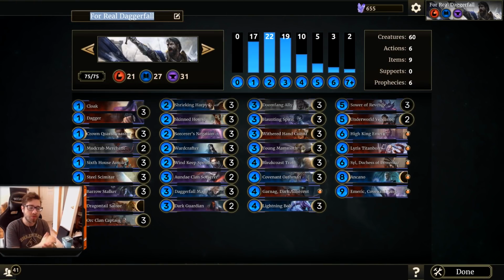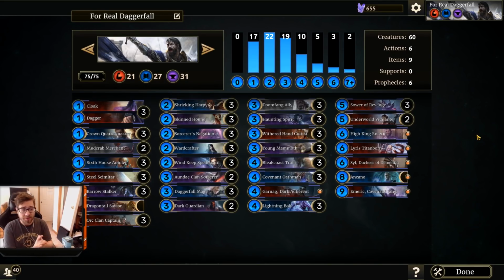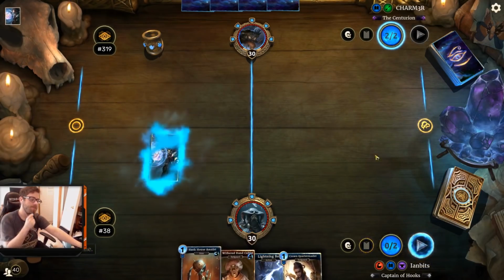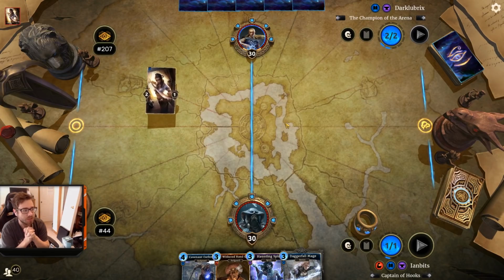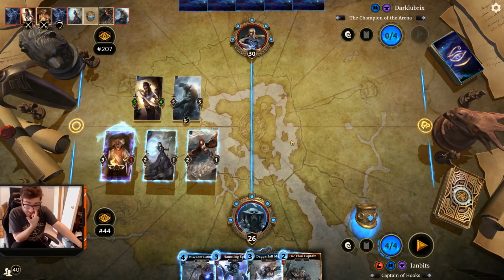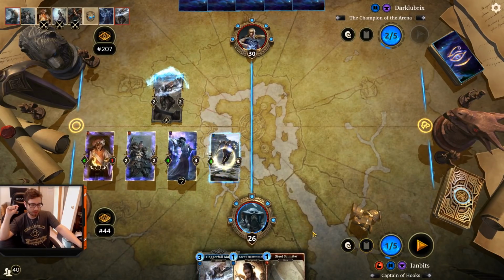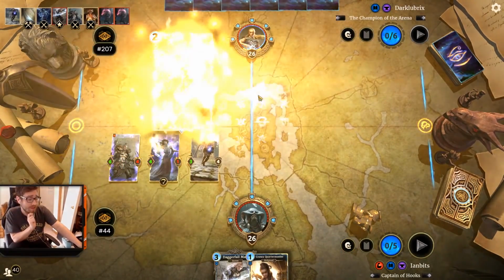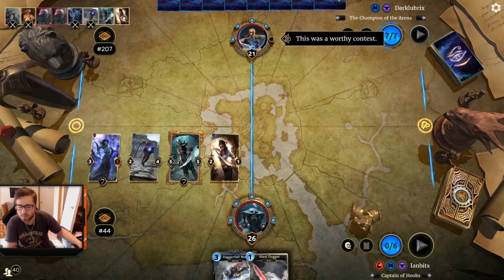Figuring Out: Daggerfall Midgro